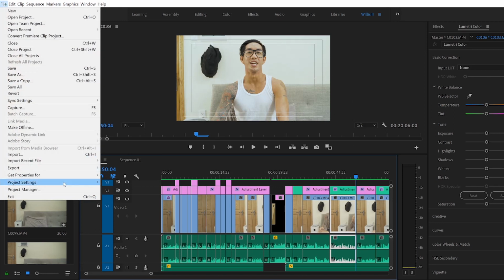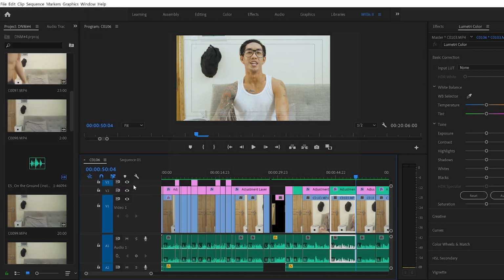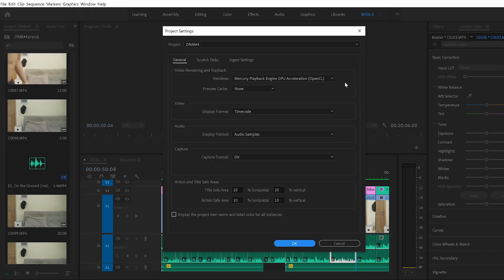Quick Fix For Slow Rendering and Export Times in Adobe Premiere Pro 2019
I recently switched over from Adobe Premiere Pro 2018 to Premiere Pro 2019 and experienced extremely slow rendering and video export times which was driving up the wall!!!

Here's a quick fix online I found which I don't fully understand but it worked for me and I hope it does for you!